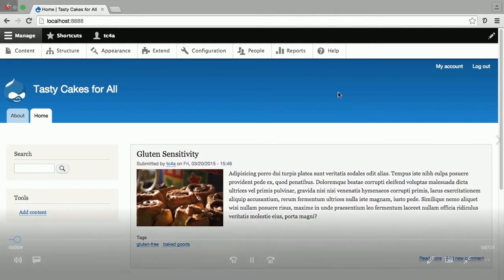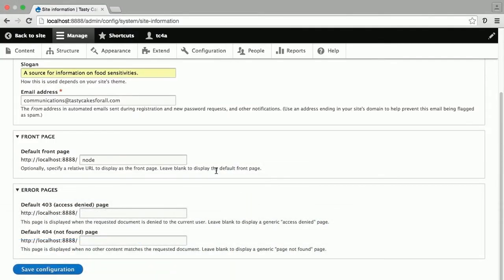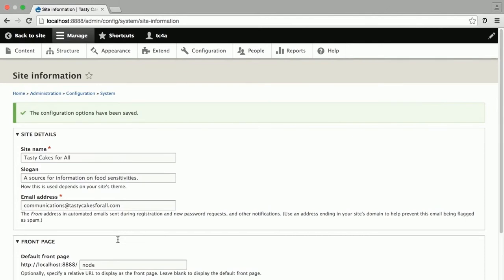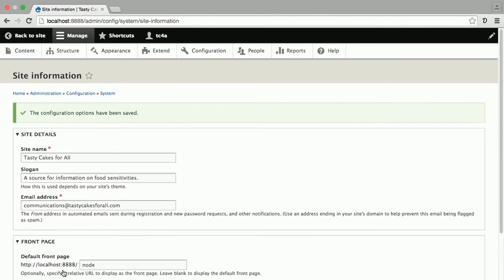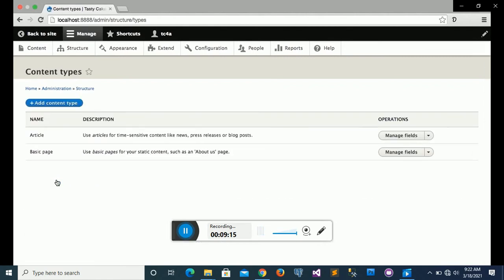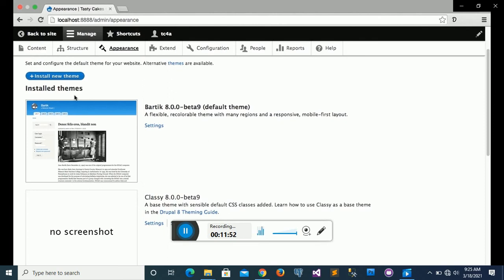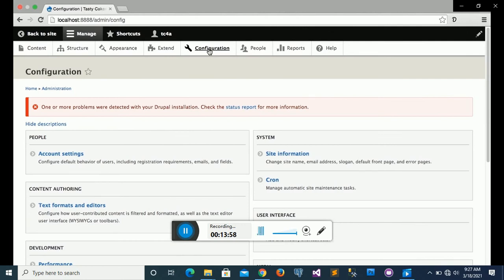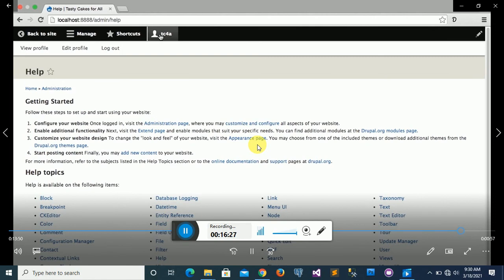access site information and access denied page using manage